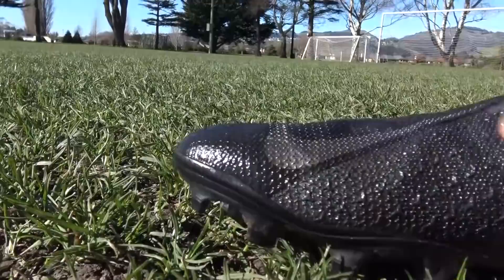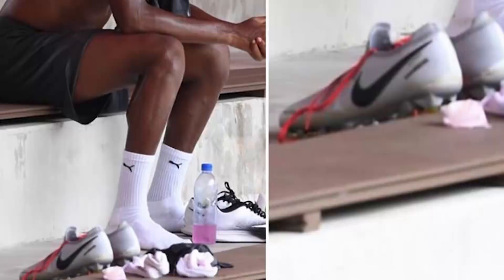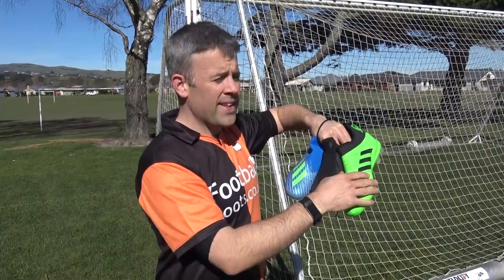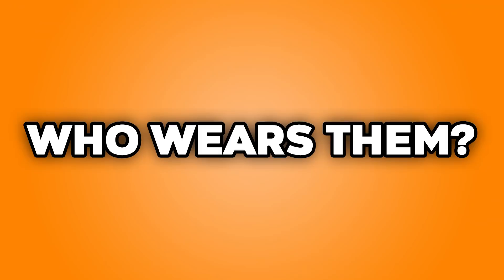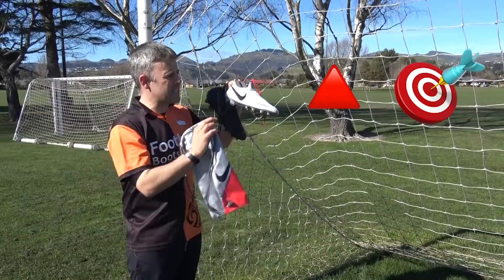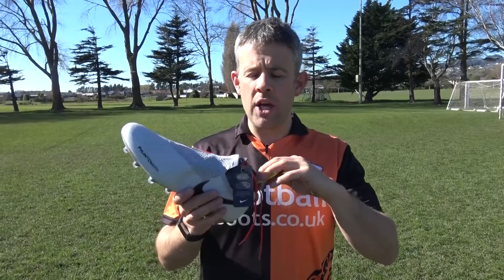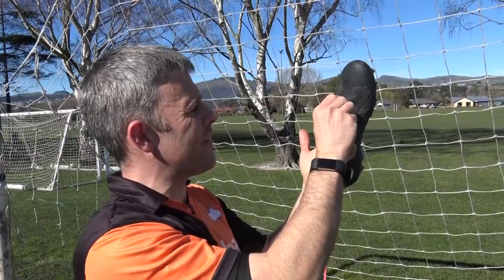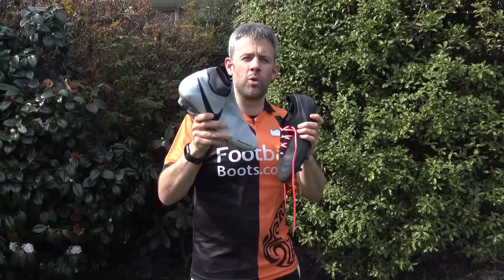New Nike Boot Hacks! ✂️ How To Improve Phantom VSN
We review and give you 5 hacks you can do to your Phantom VSN by Nike!

Check out ultrafootball.com for the latest football boots, shirts, accessories and much more!